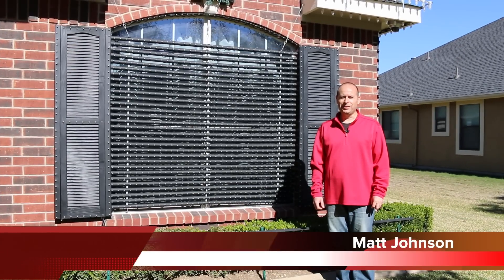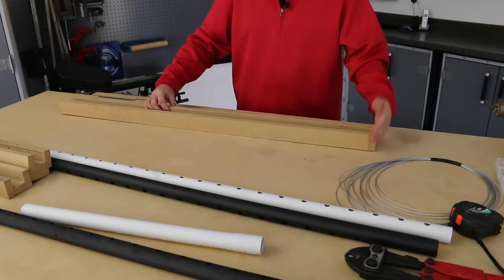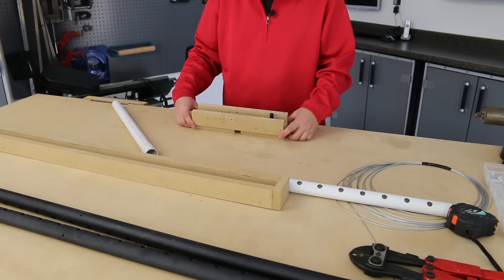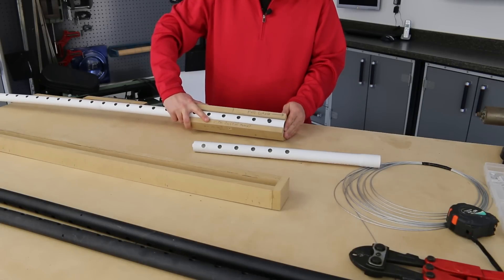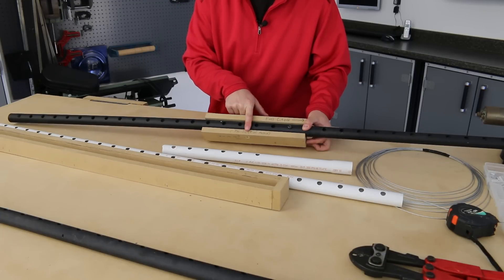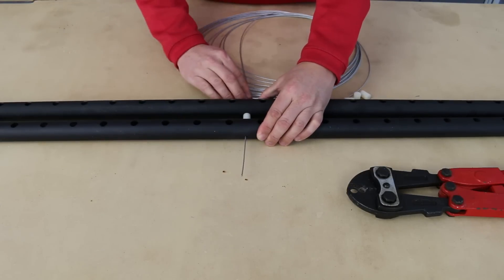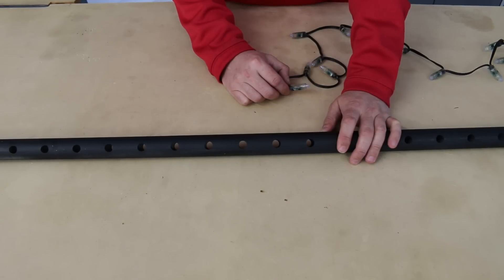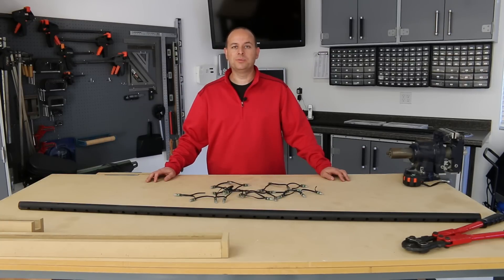Part 3: How to build a Pixel Matrix/Pixel Grid for an outdoor Christmas light show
If you are interested in buying these and other light show products already built, please visit my new store Living Light Shows You can also see some demonstration videos here of the products

Here are some facts about the Matrix in this video since they are likely the most common questions:

1. The Matrix is 70” wide and about 60” tall.
2. The pixel spacing is 2” horizontally and vertically. I found this spacing to be sufficient for a viewing distance of about 50 feet which is the distance from the windows to the street.
3. There are 30 rows with 34 pixels each row.
4. The Pixel Matrix is wired in a zig-zag pattern
5. There are 5 rows per string. 6 strings total. This means it uses 6 outputs on my SanDevices e682 Pixel Controller. This works out perfectly because it is 170 pixels per output which is 512 channels (or one universe exactly) which makes things simple and easy to configure.
6. Each string is powered from both ends to ensure uniform brightness in all spots on the matrix.

For frequently asked questions and more video's on my light show, visit my

Have you been watching ABC’s The Great Christmas Light Fight or browsing videos on YouTube of Christmas Light shows or displays that are synchronized to music and wondered how you can do that to your house? This video is part of a five video series that I created based on emails I have received from others who have watched my lightshow and are interested in the elements, the technology, and how a person can get started with their own DIY Christmas display. I have attempted to show a basic overview of building elements for your own light show on a budget and with readily available materials from Home Depot, Lowes, Hobby Lobby, or other stores.

This video series includes the following:

Part 1: How to build a Leaping Arch for an outdoor Christmas light show

Part 2: How to build a Pixel Tree for an outdoor Christmas light show

Part 4: How to build a Pixel Wreath for an outdoor Christmas light show

Part 5: How to build a Pixel Snowflake for an outdoor Christmas light show

If you plan to use these elements with Pixel LED lights then you will need a controller, sequencing software, and a show player. For my Christmas Light Show I used the SanDevices e682 pixel controller with a Raspberry Pi running the Falcon Pi Player (FPP) software that is freely available through Falcon Christmas or Github for the show player.

For sequencing the show (i.e., Programming the different effects the lights will do) there are many available options in software, some are commercial and some are open source or free. My preferred software is called Vixen 3. Other popular options include Light-O-Rama (also known as Lightorama, Light o rama, or LOR), Light Show Pro, Madrix, Hinkle’s Lighting Sequencer (HLS), Nutcracker, and more.

For your soundtrack you can either create something custom (I used a free program called Audacity) or you can simply download an MP3 or WAV file of music you like and import it into your sequencing software.

In order to have a great looking show you do not need to spend a lot of money. The largest cost is the RGB pixels that can be purchased direct from China through vendors like Ray Wu on Aliexpress for as low as $0.19 each. In addition, you can scale your show so you can start out small and grow as your budget grows.

The Pixels I use in my show are all 12vdc WS2811 pixels.

Other great resources for getting started and learning more Christmas Lights, Displays, and Light Shows, are listed below:

Good Luck!

2014 Contestant on ABC's "The Great Christmas Light Fight"